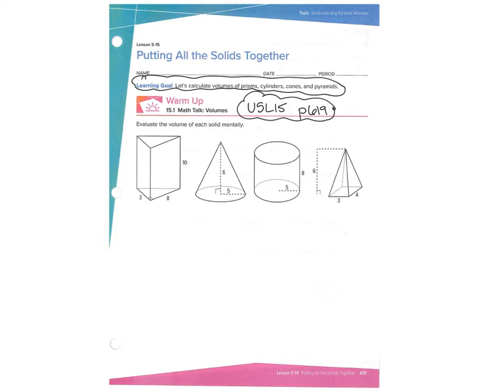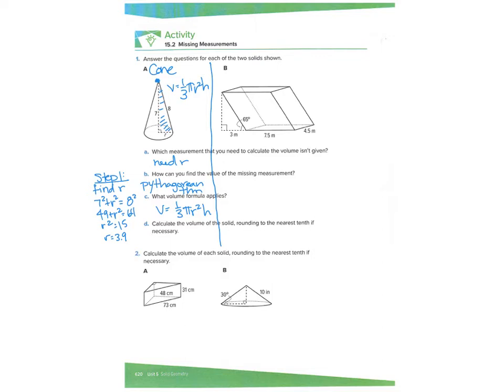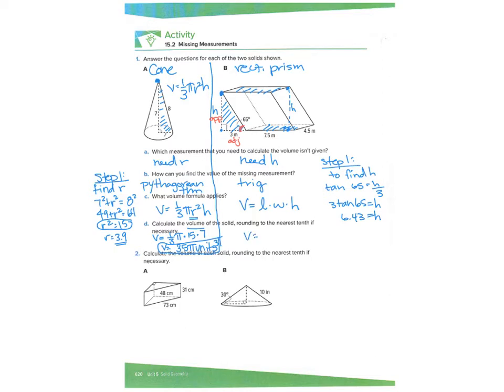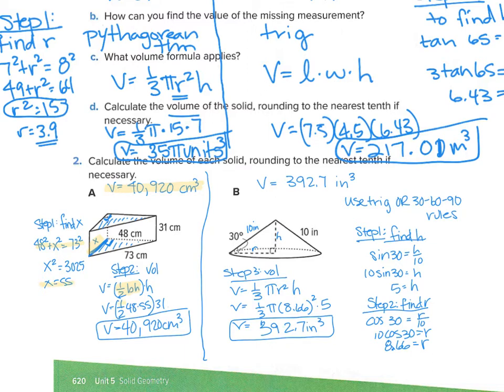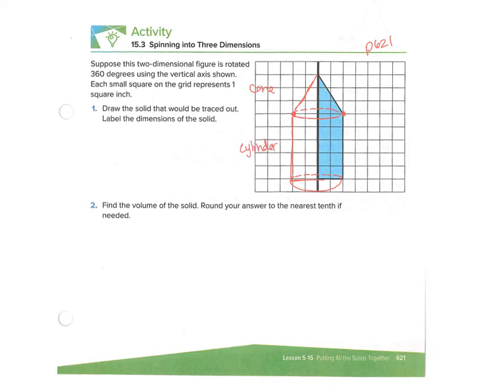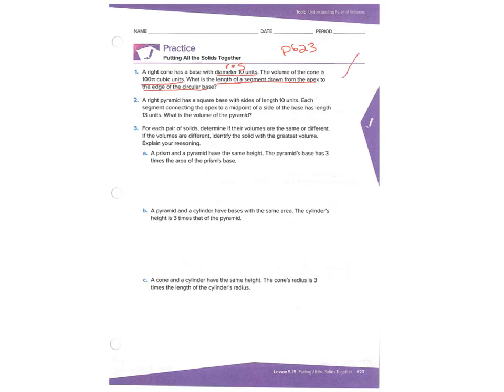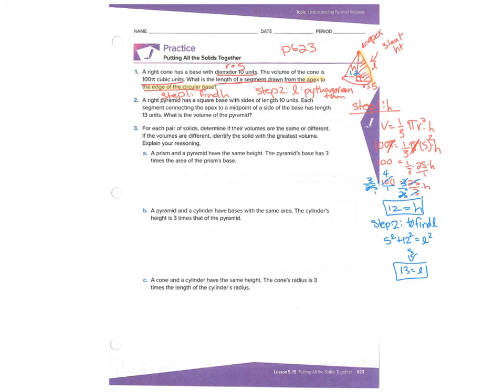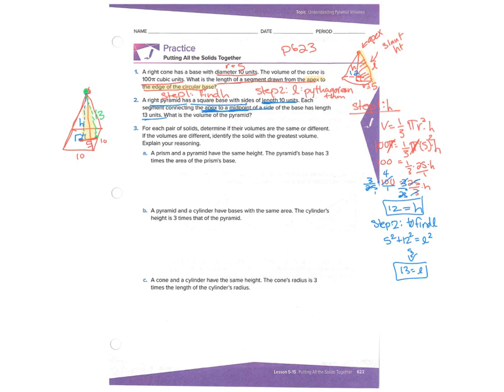IM Geometry U5L15 lesson notes and practice problems #1, 2